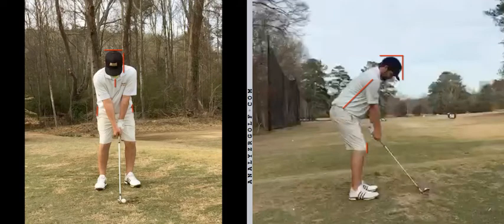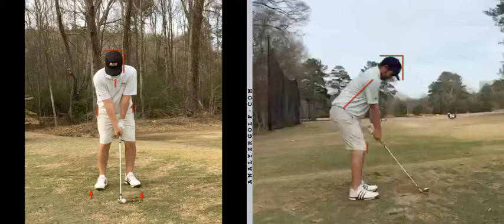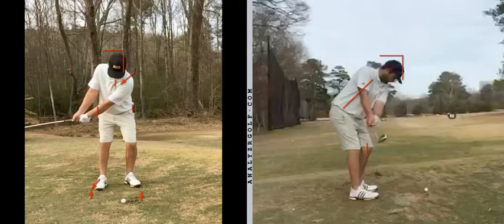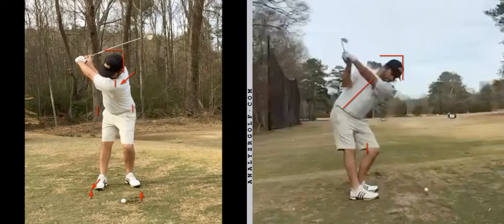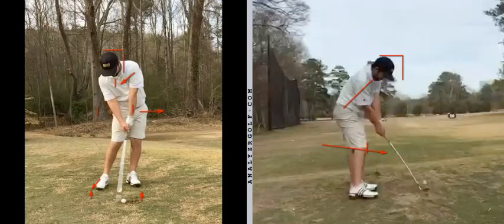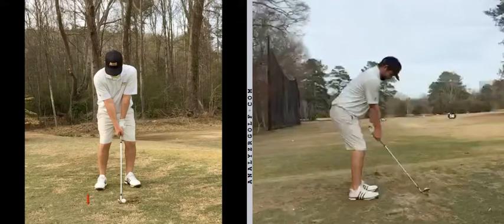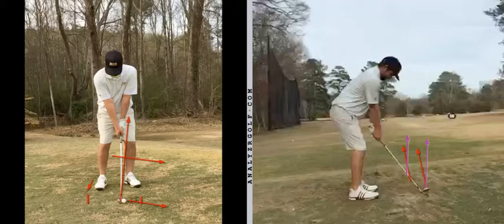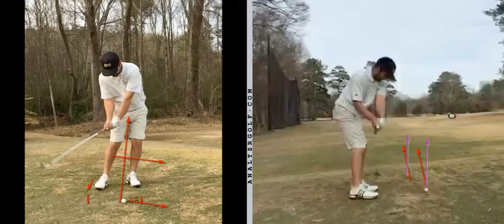Miles Lathom USA Online Lesson